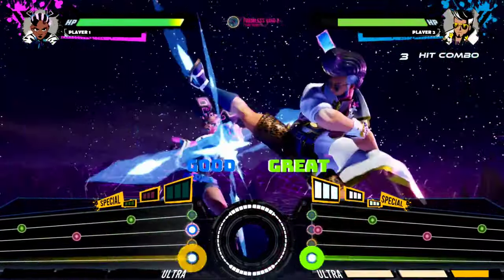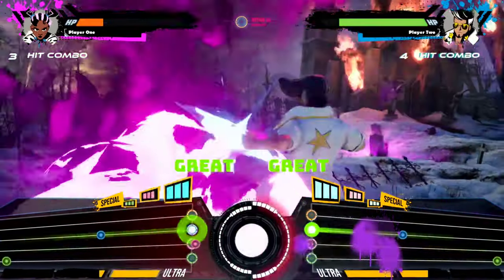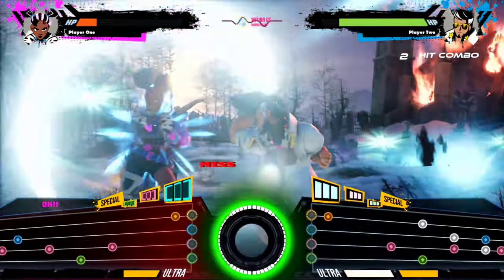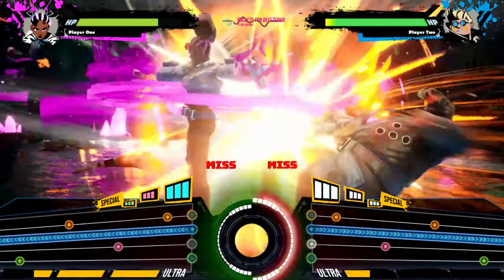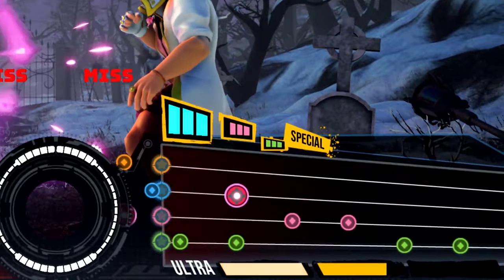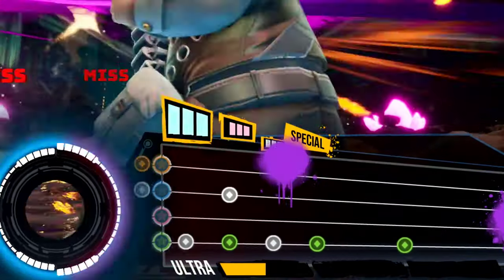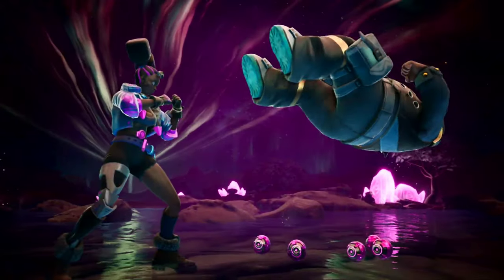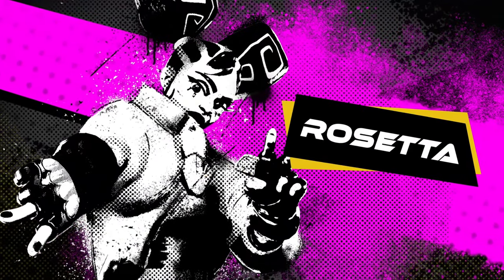God Of Rock - Rosetta Spotlight Trailer (NSW/PC/PS4/PS5/XBO/XSX)